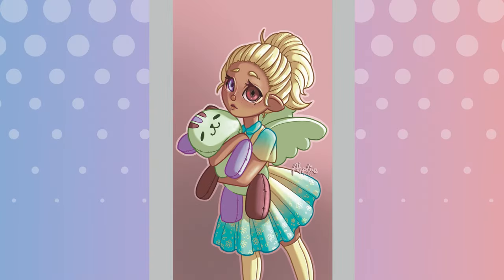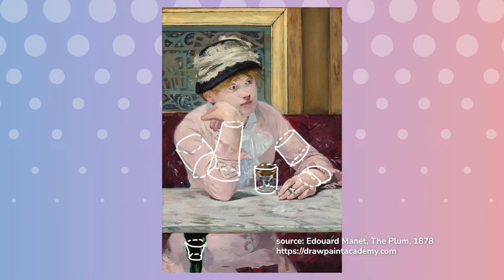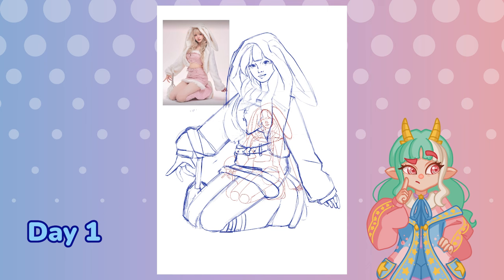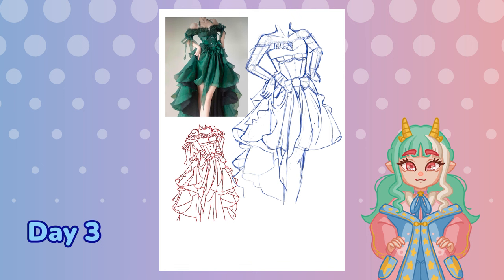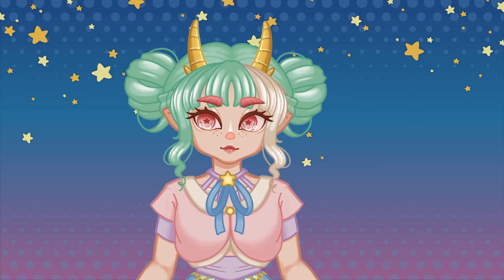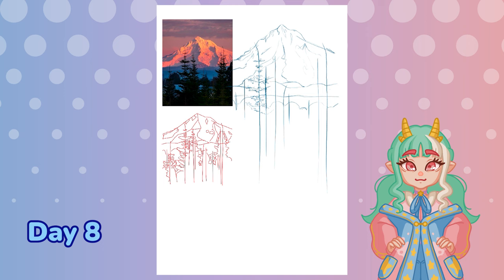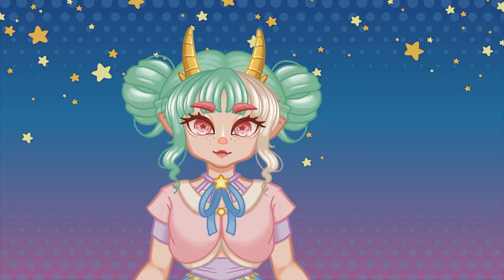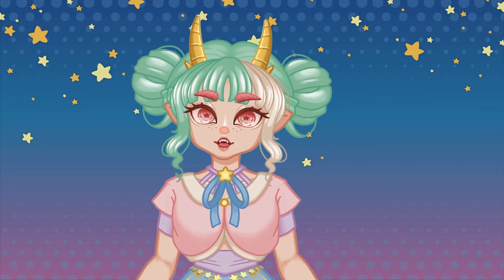I started over… (and so should you) | Re-Learning How to Draw (Form)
Let's start over...together! It's time to go back to basics and learn how to draw over again so we can level up our art to the max. This is just the first episode of a long series. I am so excited to get started!

Post your fanart, get critiques, play minigames, or just hang out and have fun.

I go live semi-recently on Twitch!

CHAPTERS
0:00 (intro)
0:48 (form definition)
1:32 (how I learned about form)
2:36 (day 1 - drawing a pretty lady)
3:00 (day 2 - drawing a landscape)
3:50 (day 3 - drawing clothing and folds)
4:25 (day 4 - drawing another pretty lady)
4:53 (day 5 - drawing hands)
5:30 (day 6 - drawing a skull)
6:00 (day 7 - drawing a portrait with a cat)
6:45 (day 8 - drawing another landscape)
7:14 (day 9 - artist burnout)
7:33 (about the next video)
7:55 (day 10 - drawing yet another pretty lady)
8:51 (my feelings after this challenge)

CREDITS
My YouTube Intro Clip was Edited and Animated by @fatih_asyuhada on Twitter!